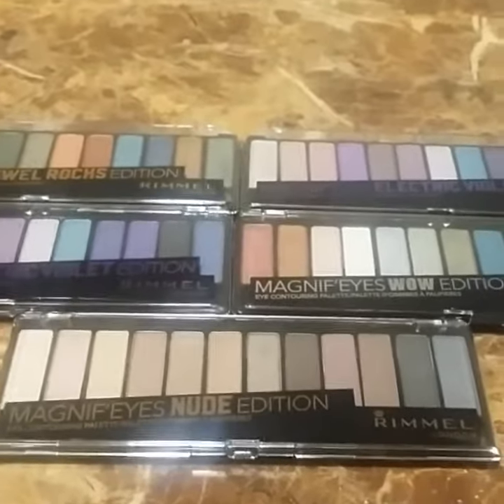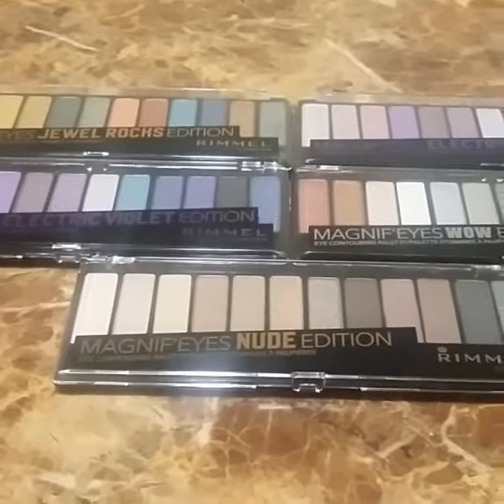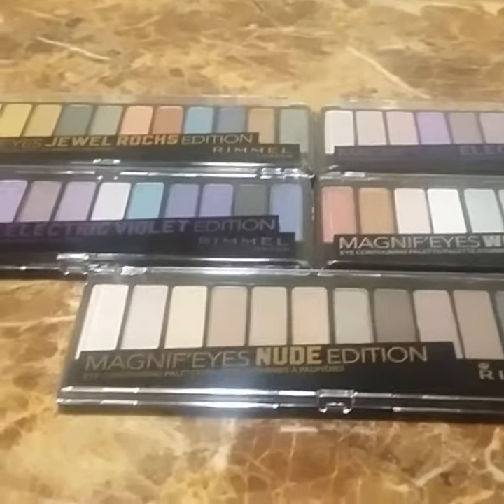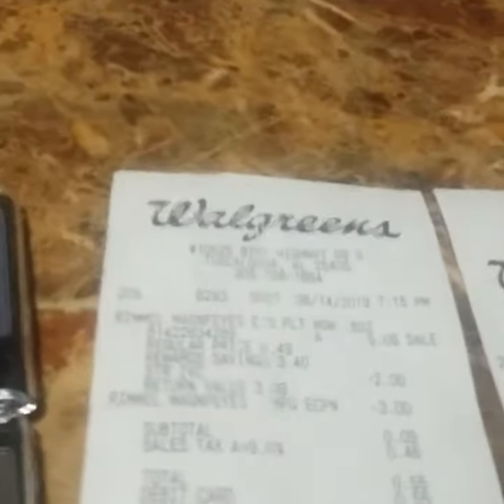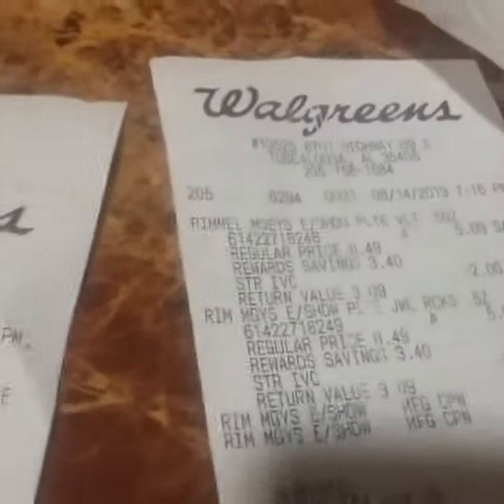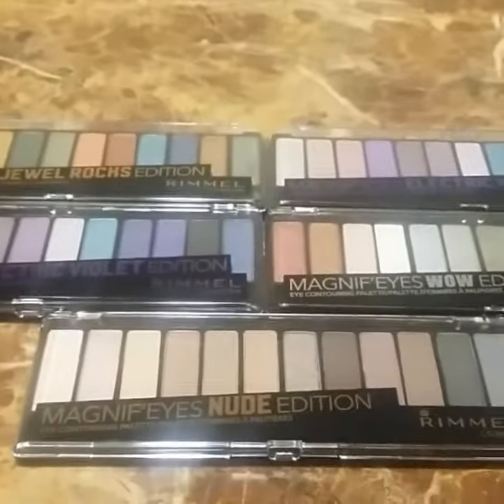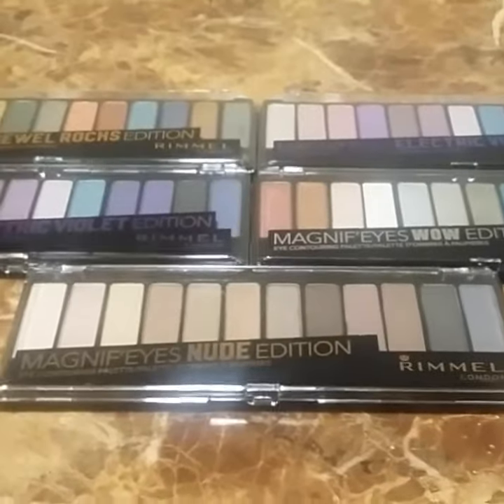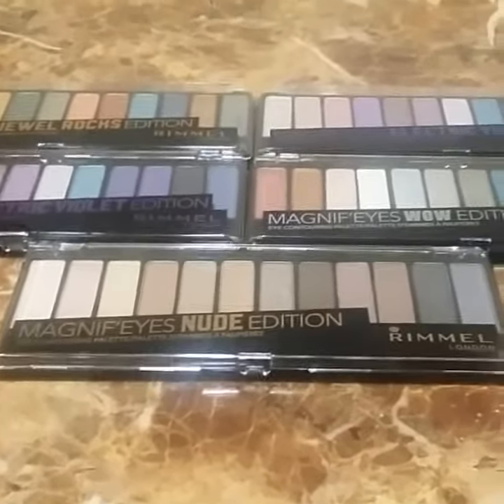$0.09 RIMMEL EYE SHADOW (WALGREEN'S) 8/14/19